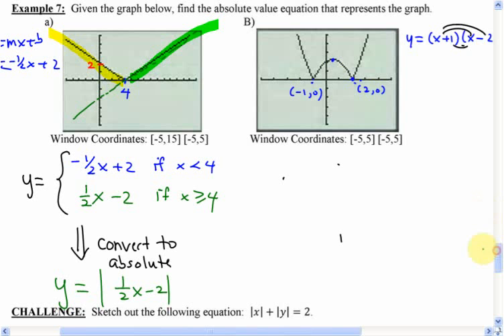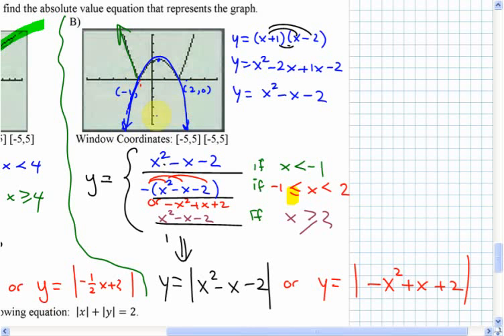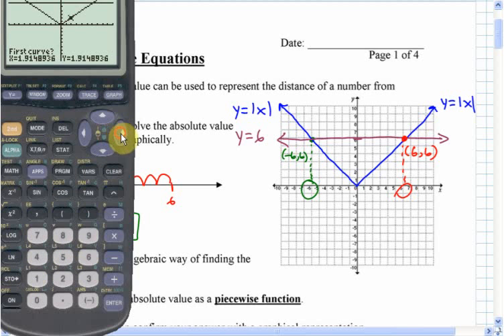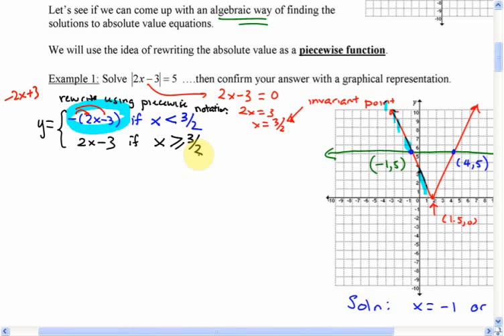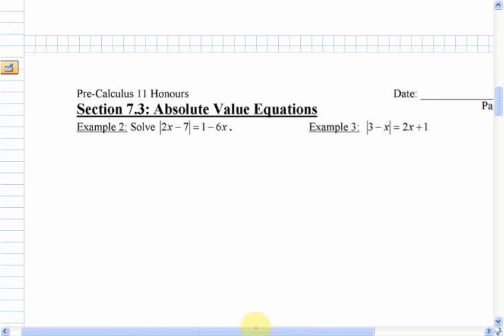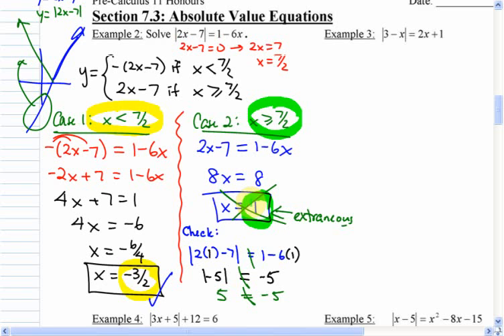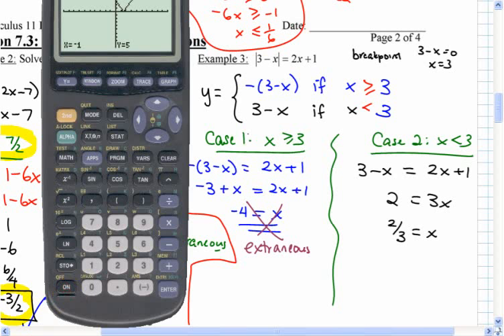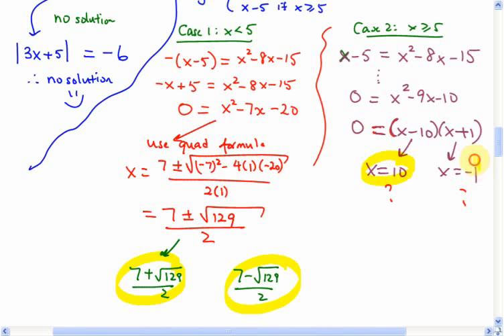Pre-Calc 11H Section 7.3